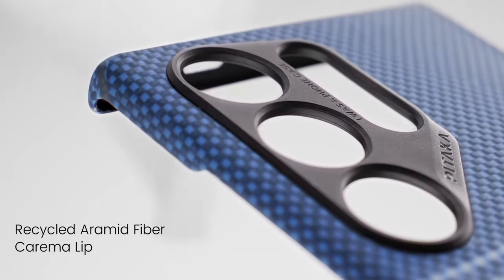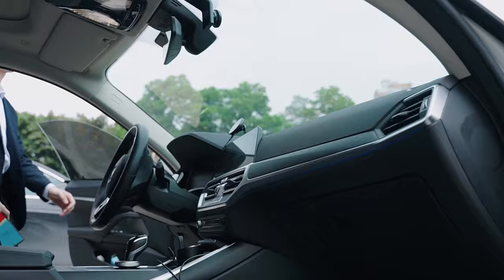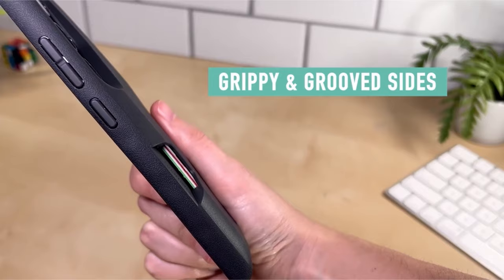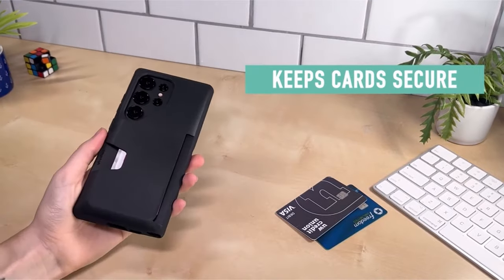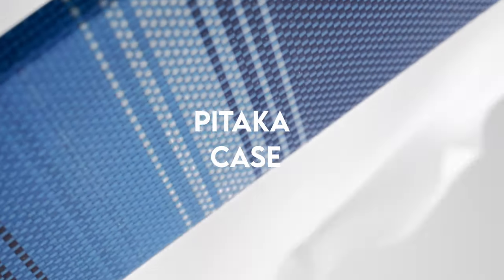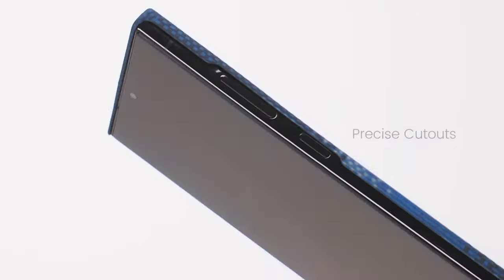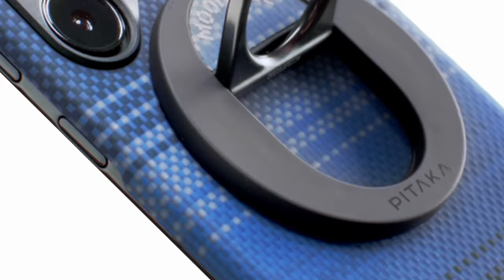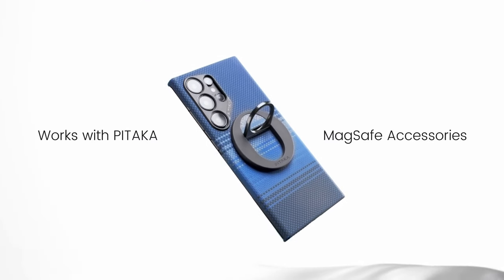Top 5 Best Galaxy S24 Ultra Cases [2025] Part 2 ✅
Let's talk about the Best Galaxy S24 Ultra Cases. I have made a list of Best Galaxy S24 Ultra Cases which will help you decide which one to choose.

Quick Links: ✅✅✅

5: Smartish Wallet Case 0:52
4: Nillkin Case MagSafe 2:03
3: CASEKOO Genuine Official 3:19
2: URBAN ARMOR GEAR UAG 4:34
1: PITAKA Case 5:52

Greetings from the world of protected smartphones! We've been exploring Samsung Galaxy S24 Ultra cases lately, and the best five protectors for your expensive gadget are revealed. Come explore the ultimate guardians that mesh flawlessly with the cutting-edge design of the Galaxy S24 Ultra as we traverse through durability, style, and practicality. Our carefully chosen collection, which ranges from stylish elegance to tough protection, guarantees to protect your gadget without sacrificing its appearance. These covers are designed to improve your Galaxy S24 Ultra experience, whether you're an explorer looking for tough resilience or a fashion-forward tech lover.

I have prepared this video guide to Best Galaxy S24 Ultra Cases to give you the ins and outs to help you make the right choice. So let's get started.